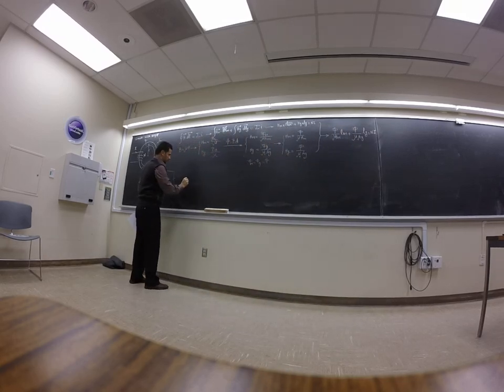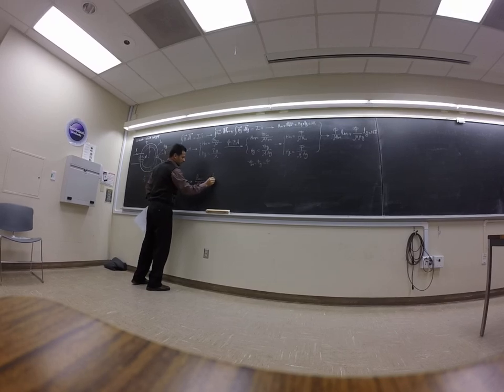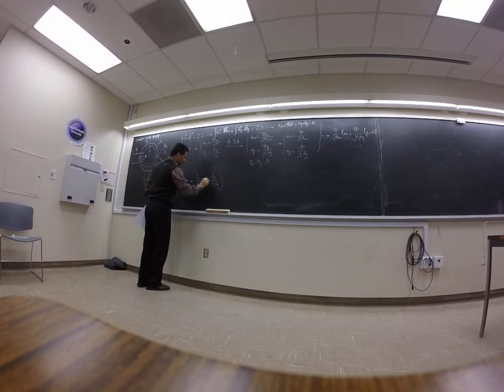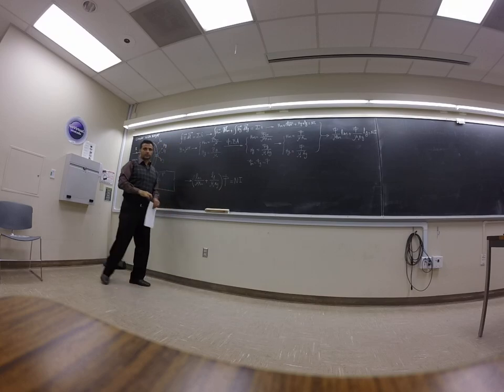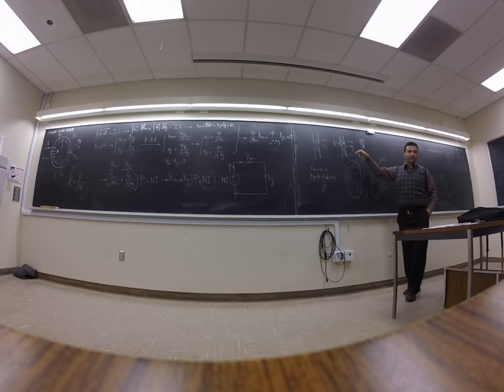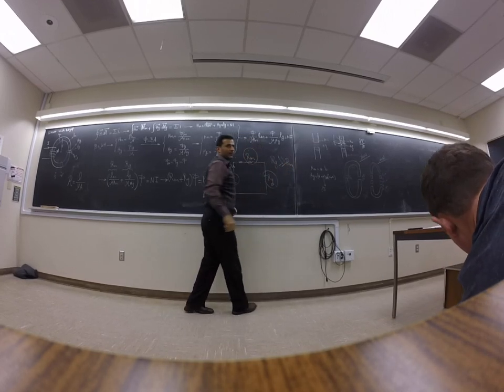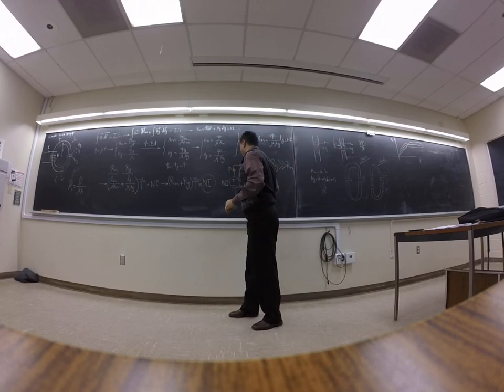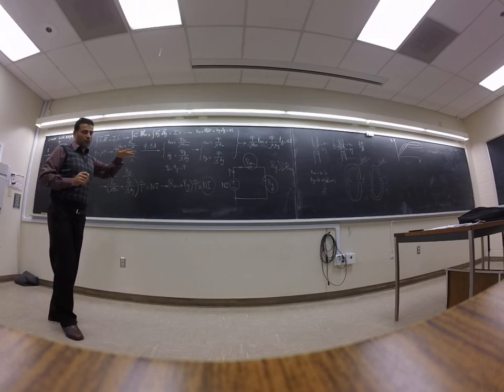Lec2 - Magnetic Circuits (Part1) 01/10/16